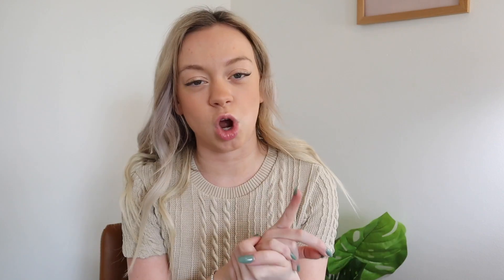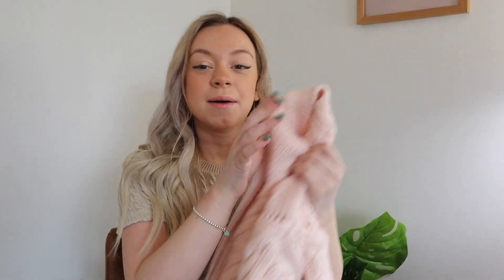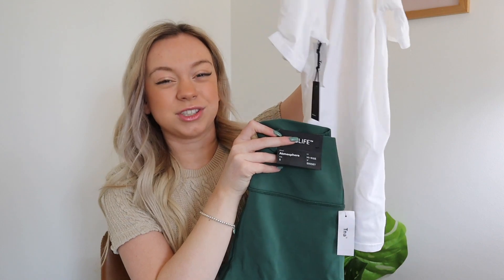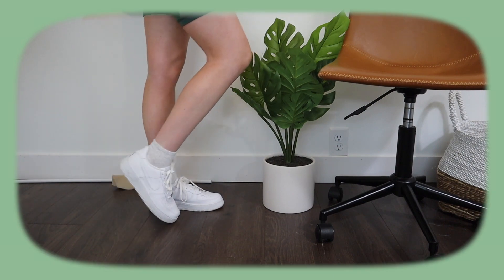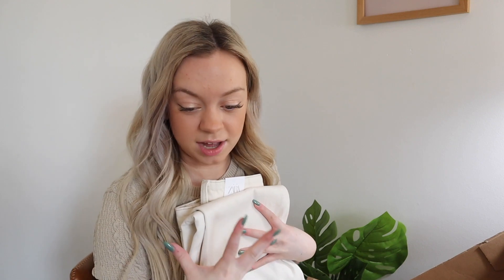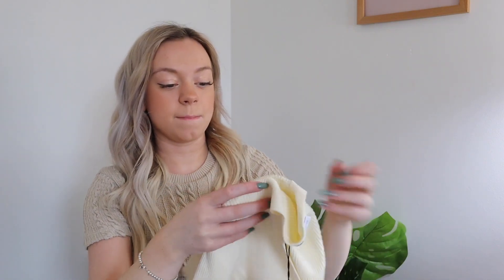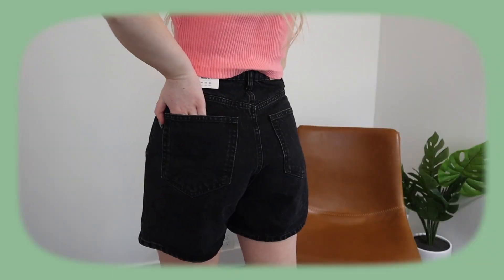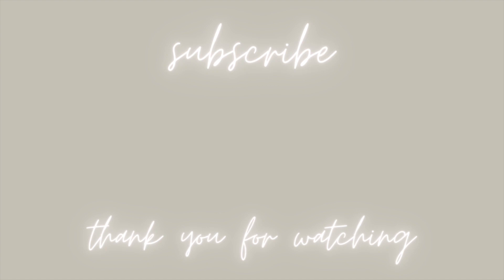HUGE SPRING TRY-ON CLOTHING HAUL | Zara, Aritzia, H&M, Nike *2021 fashion trends*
Spring Try-On Clothing Haul | Hi guys! I will be giving you guys an inside scoop on the 2021 fashion trends for spring and summer! Linked below are all my pieces from Zara, Aritzia, H&M and Nike! 🤎🤎 Have a great day everyone! 🌼🌼☁️🤍

✿ Aritiza White Tee (linking similar one)

Zara Haul
Zara 2021 Haul
Spring Haul
Huge Spring Haul
Try on spring haul
Spring Haul 2021
Huge Spring Try On Haul
Spring Outfit Ideas